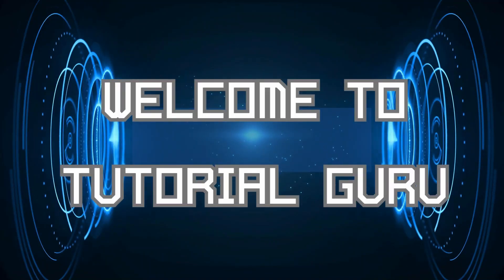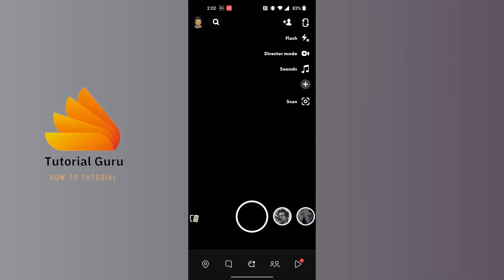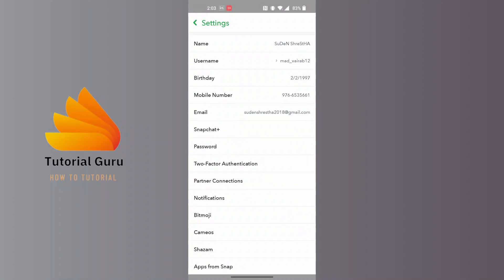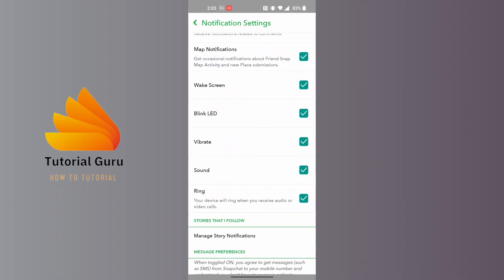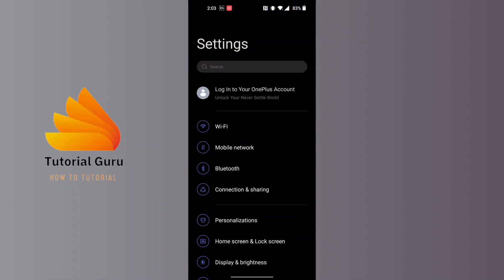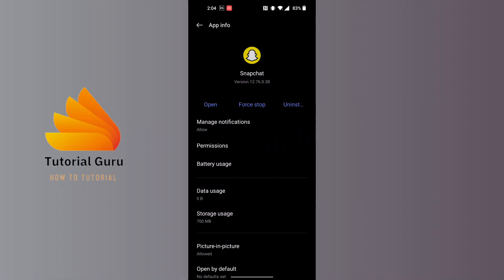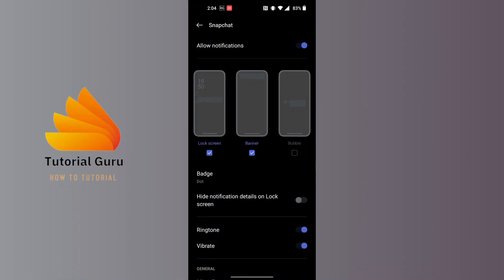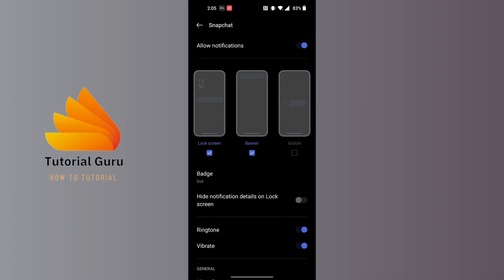How to Turn Off Snapchat Notifications?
How to Turn Off Snapchat Notifications? | TutorialGuru

Welcome to TutorialGuru, your go-to channel for simplified tech tutorials! Managing notifications is essential for maintaining a distraction-free experience on Snapchat. In this tutorial, we'll guide you through the steps to turn off Snapchat notifications, enabling you to customize your notification settings according to your preferences.